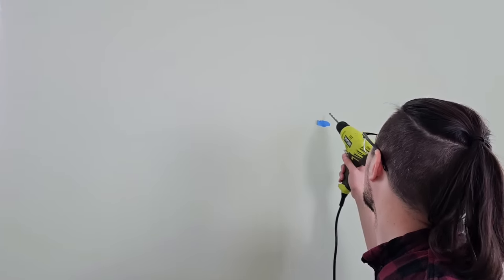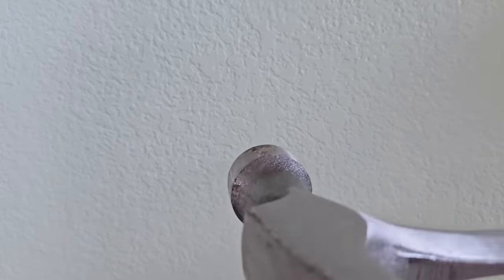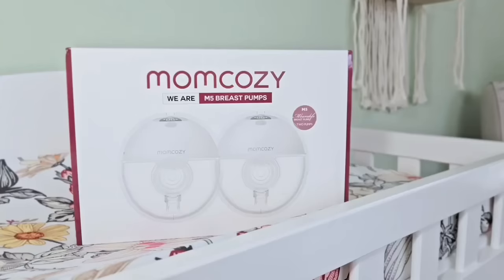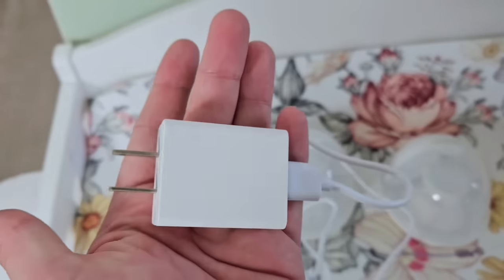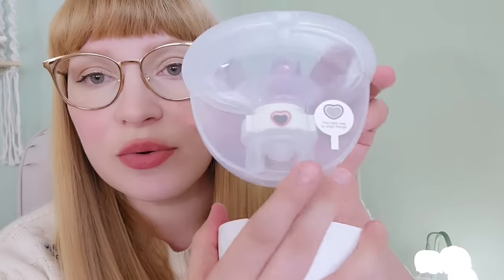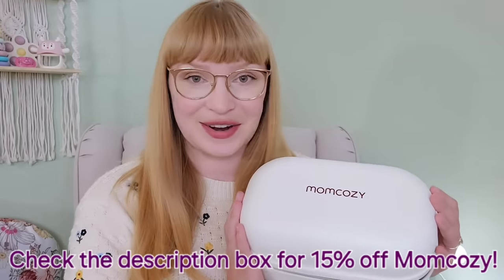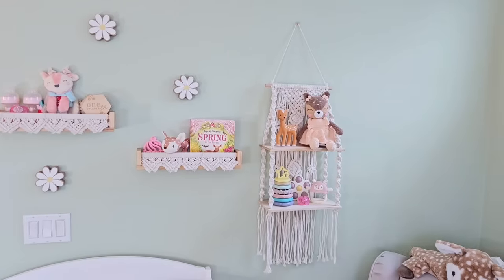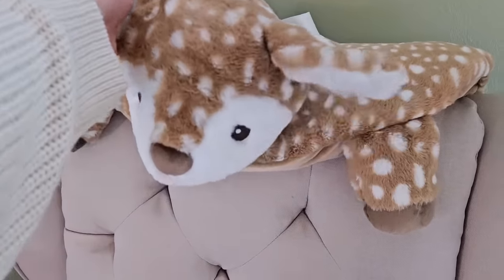👶🏻 Baby Girl's NURSERY REVEAL! 🌼🦌 | Vlog #297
●BABY REGISTRY●

Stefanie:  @iarekitteh
Kameron: @kameronmoise
Business: @kaia.kieran

●My Mom's Shop●